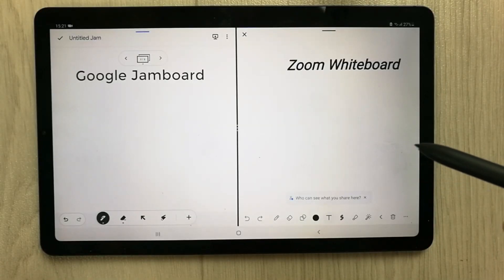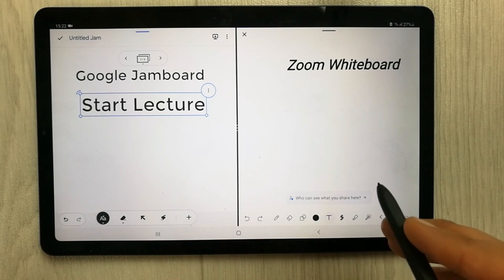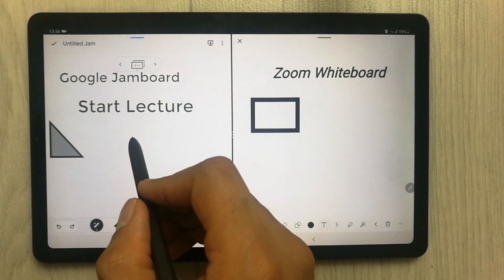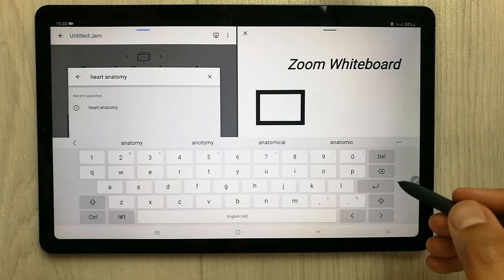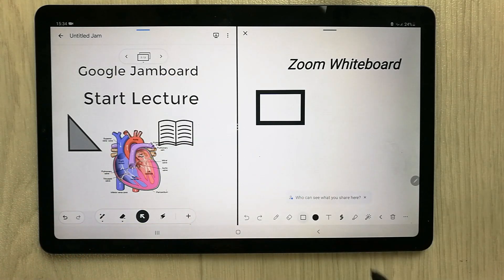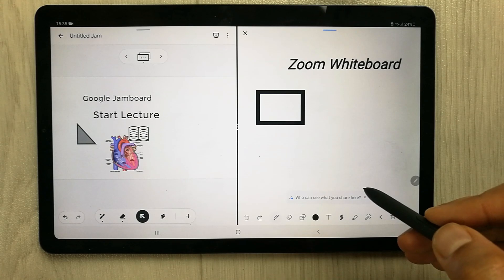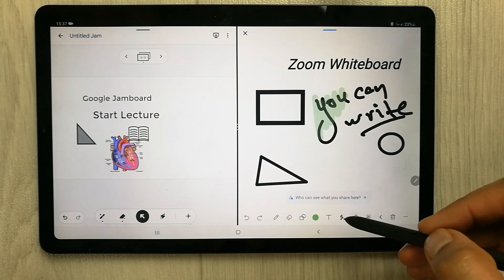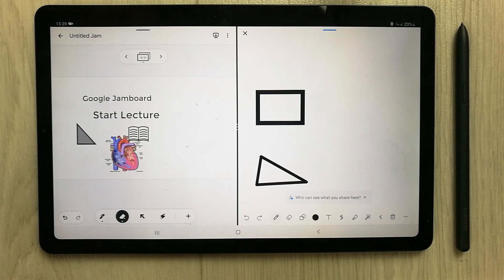Best Android Whiteboard For Online Teaching : Jamboard Vs Zoom Whiteboard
In this video i am doing a comparison between google jamboard vs zoom whiteboard. Online Teaching is really in trends these days, and whiteboards playing important role in order to explain the lectures in virtual mode of teachings. Both apps are best for teachers, lecturers and students. The Tablet that i am using is Samsung galaxy tab s6 lite. The tools include in google jamboard give the option of smart handwriting recognition, assistive drawing and dynamic shape creation options. Google jamboard also provides the option of google images so you can easily drag them and insert them in your lectures whiteboards. You can easily explain everything for your online math classes in digital whiteboard.